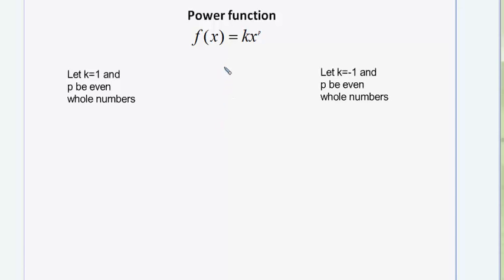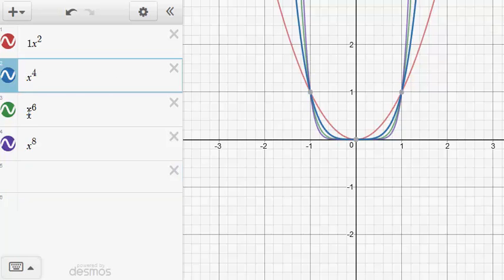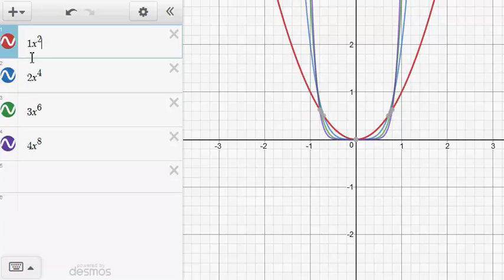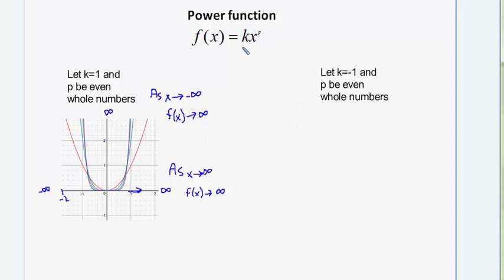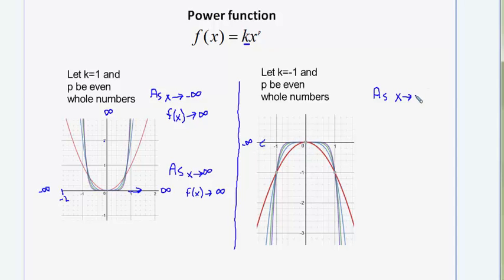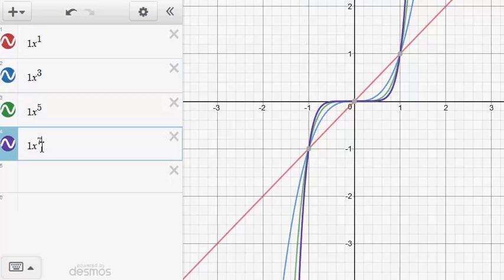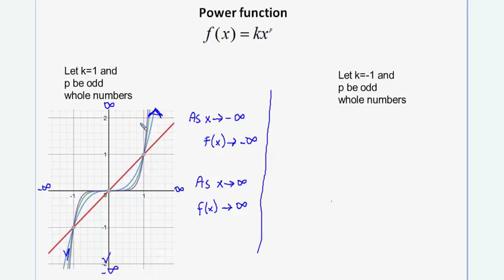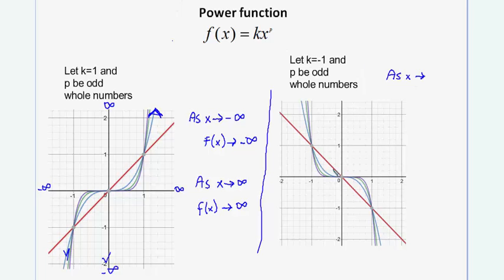End Behavior of a Power Function